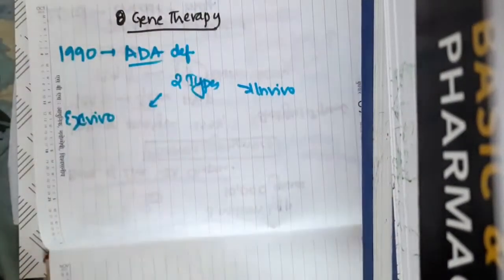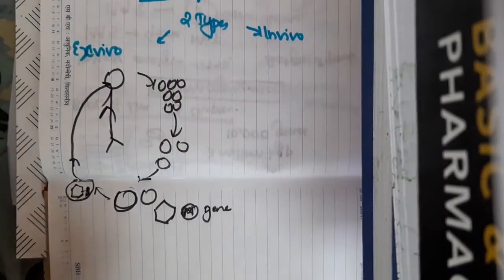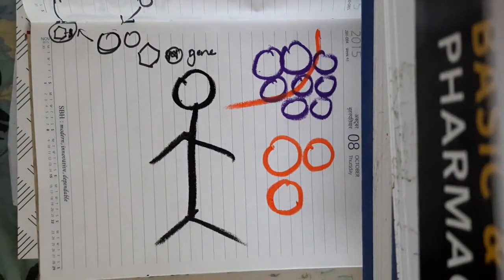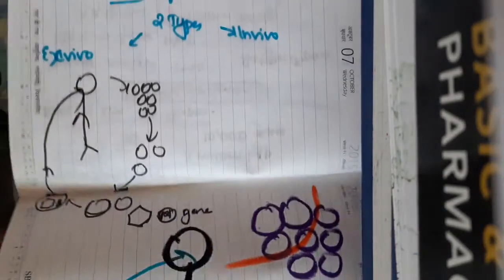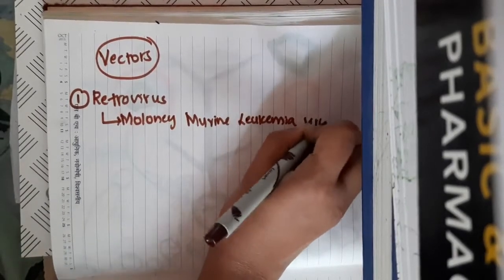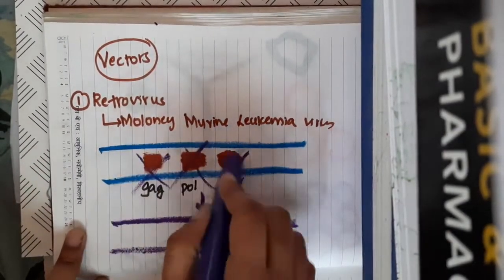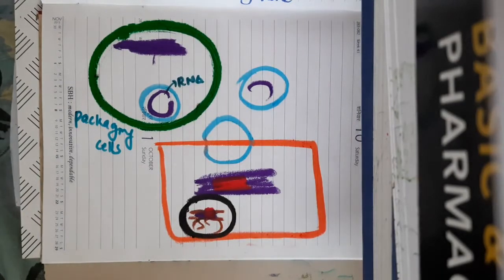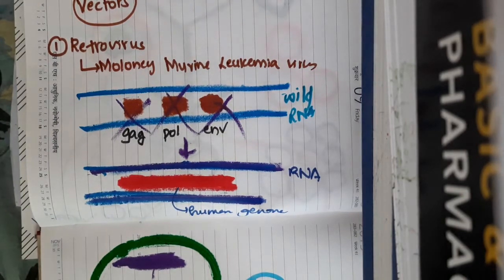Gene therapy || Biochemistry